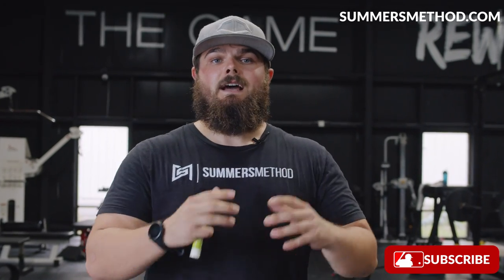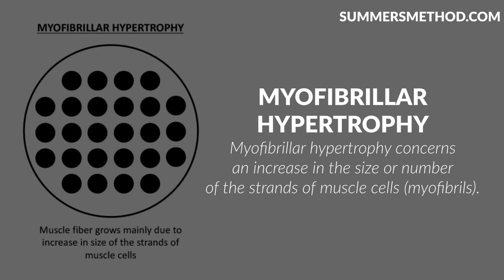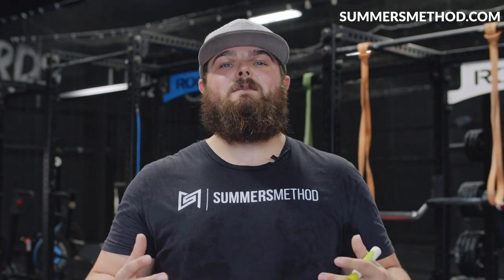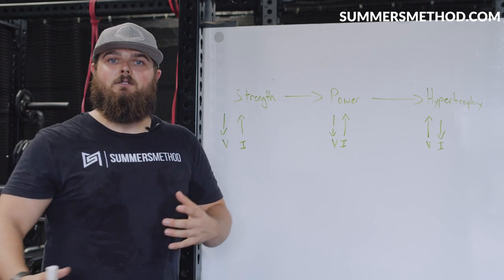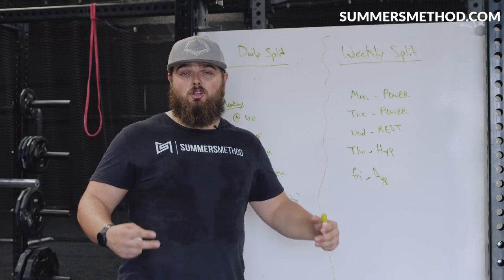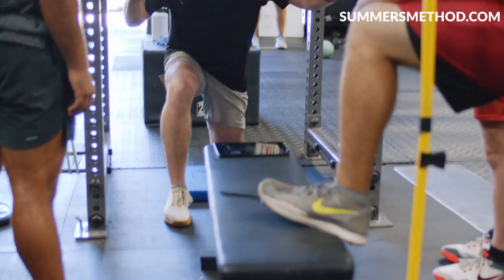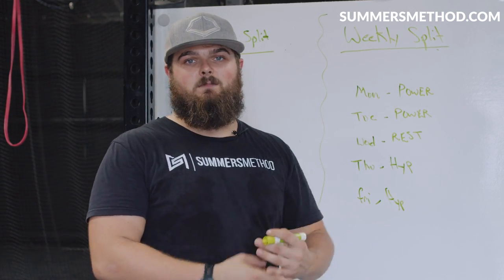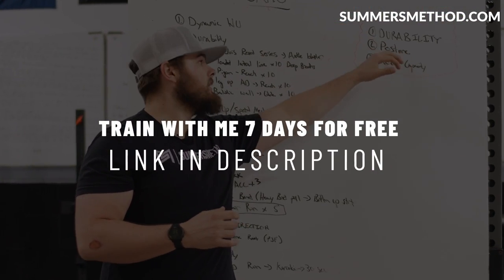The Best way to GAIN Muscle for Baseball ( Hypertrophy Explained)